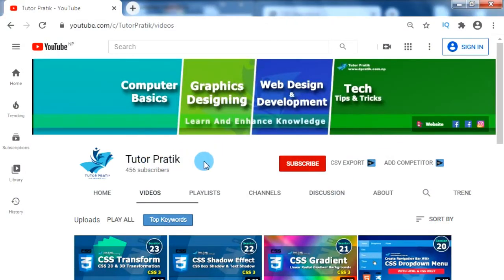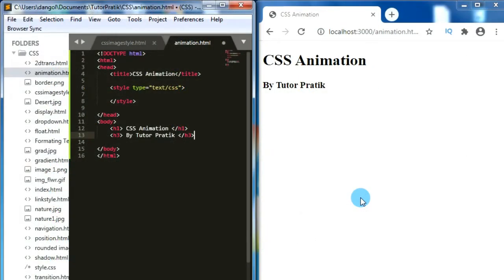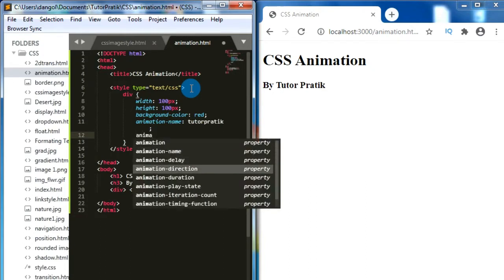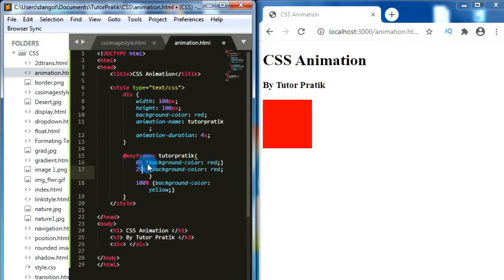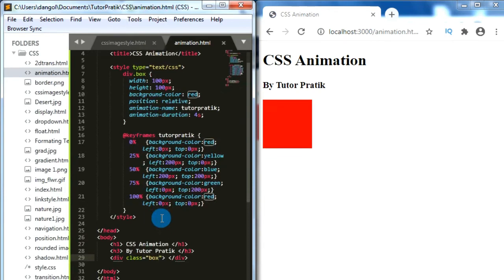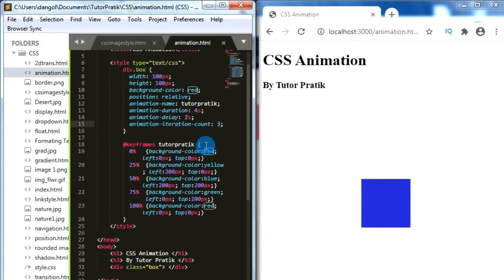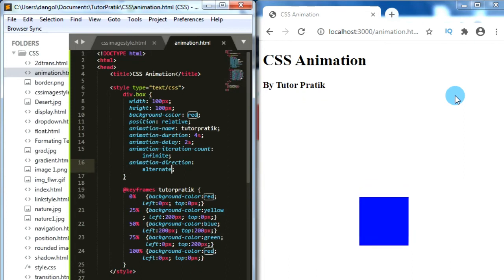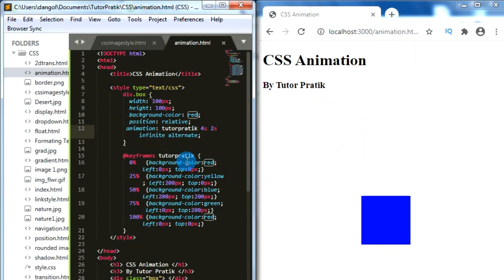CSS Animation Tutorial With Advanced Effects Session 26 | Tutor Pratik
This CSS 3 Session video is about CSS animation tutorial. So, in this video we will learn about CSS animation tutorial with live examples on step by step easy procedures.

CSS animation is the new feature of CSS 3. Now we do not need any JavaScript or Flash for getting animation on our web pages. And you can't believe that how much this is easy to do on CSS. So this CSS animation tutorial is going very interesting and fun with learning.

As an animation lets an element gradually change from one style to another. So we can change as many CSS properties we want. To use CSS animation, we must first specify some key-frames for the animation. Key-frames hold what styles the element will have at certain times.

In this CSS animation tutorial we will learn detailed CSS key-frames properties for doing attractive animations. We have very easy simple step by step video tutorial that anyone which are learning as beginner also can understand better.

CSS animations tutorial helps you to create any animations for your web elements that you can easily create various animations like creating website banner animation very easily without any JavaScript or Flash.

You May Also Interested On:
CSS Transitions Full Advanced Tutorial Session 25